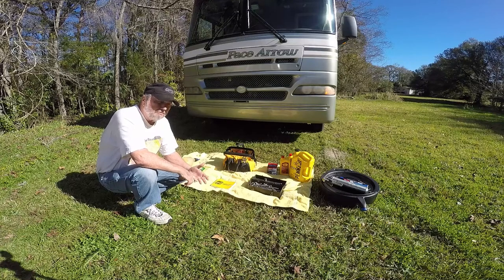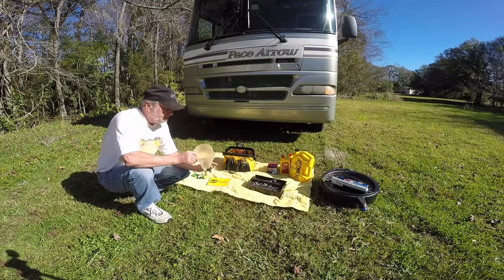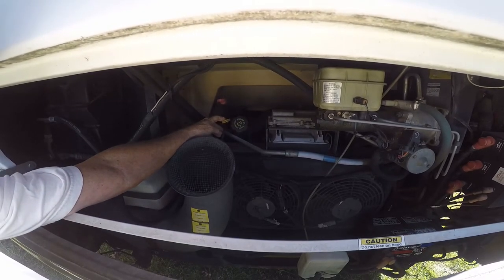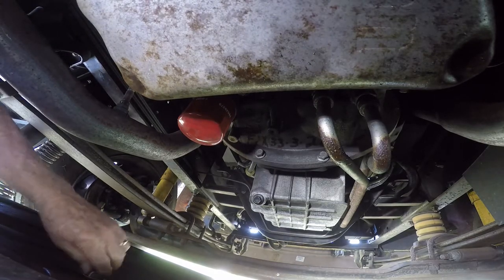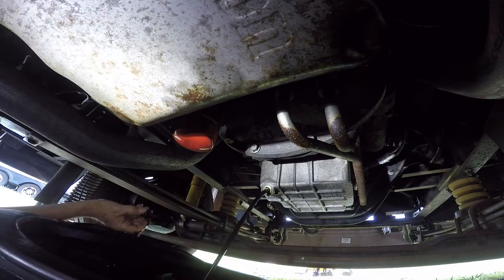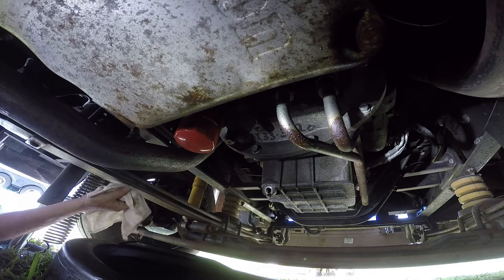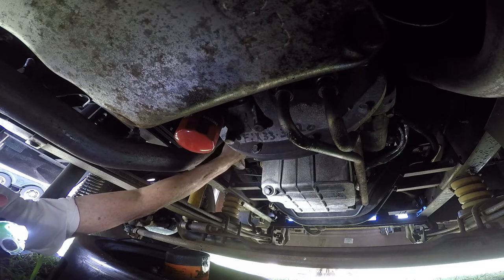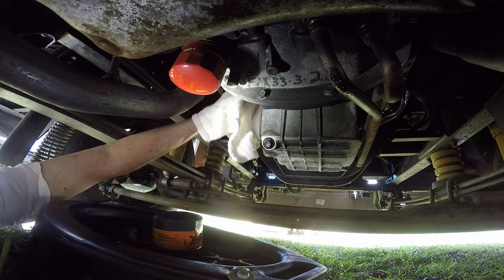2003 Pace Arrow RV Oil Change Procedure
RV Maintenance is a must for most RV Owners.  Oil and Filter Change are required maintenance that the owner can do and this video will show you how easy it is to accomplish.  Good Luck!